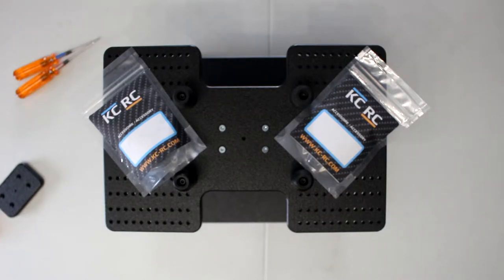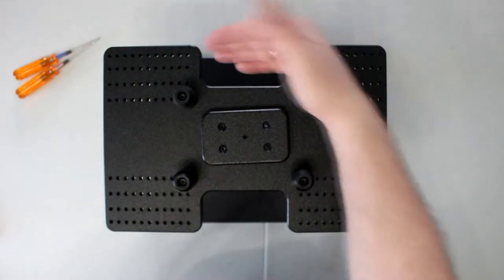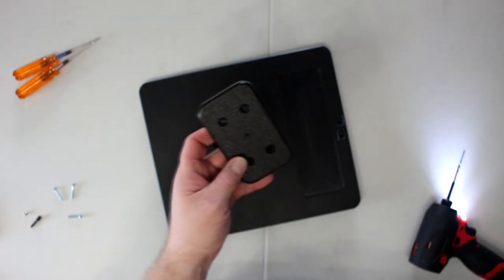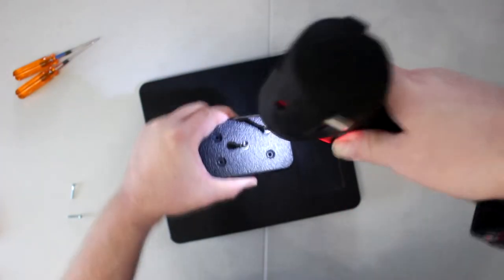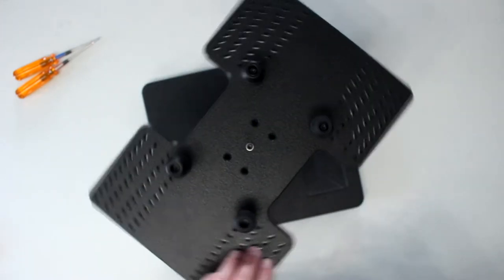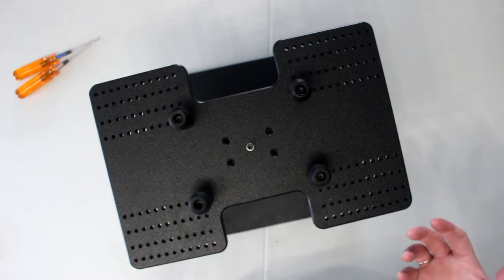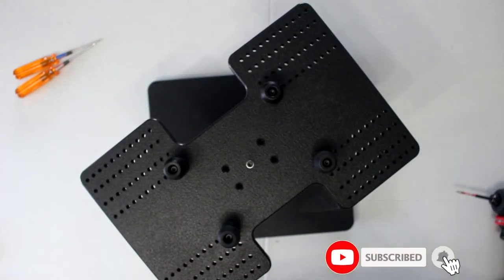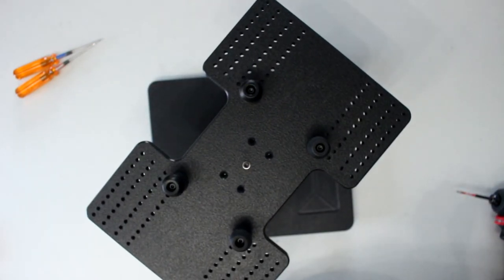KC RC Stand Swivel Upgrade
Welcome To Another Video By DJSPRC On  KC RC Stand Swivel Upgrade